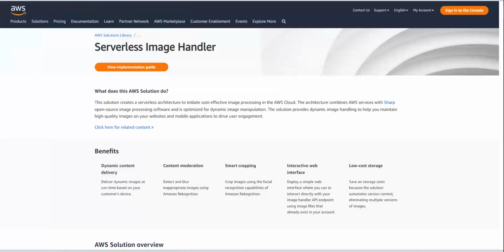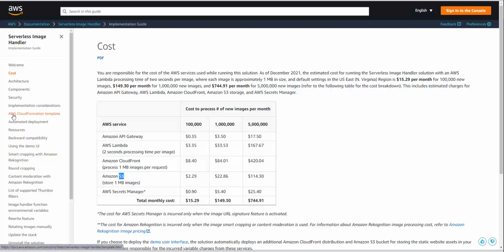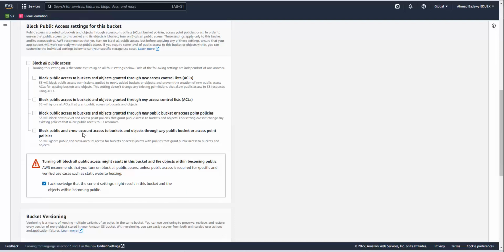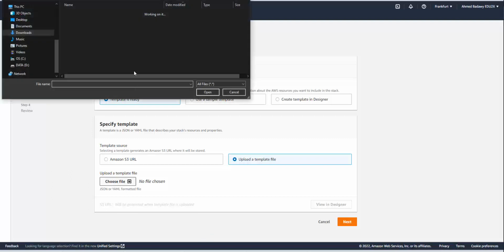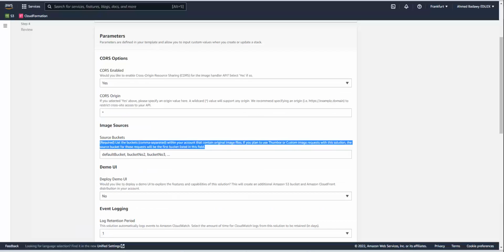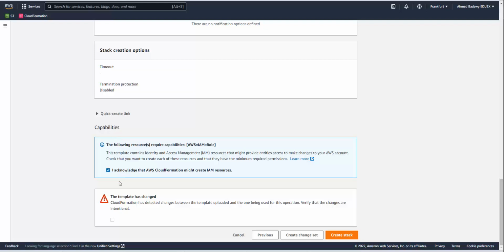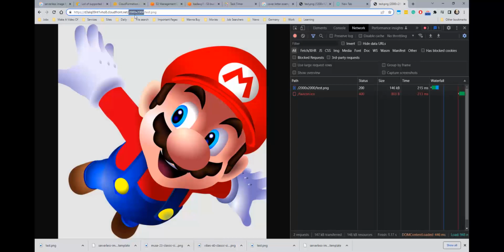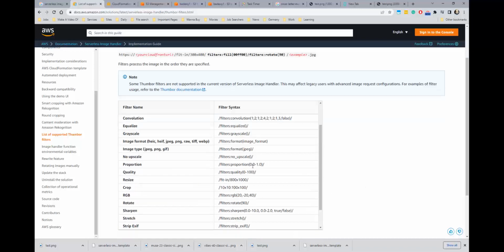Image Resizer + deployment + cloudfront CND (1MB to .5KB) reduced size by 1/2048 (format webp ext)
Your website is too slow, you are probably loading a lot of high-resolution images. want to reduce image sizes & cost without losing image quality. Here's your solution:
This is how to use AWS infrastructure to use a cost-effective image resizing & delivery system in an affordable & effective manner. resize & format to any extension (webp).
aws Serverless Image Handler